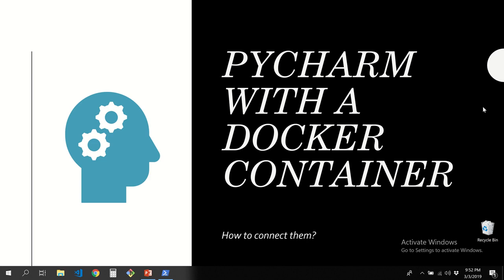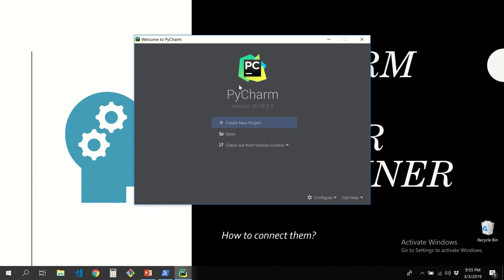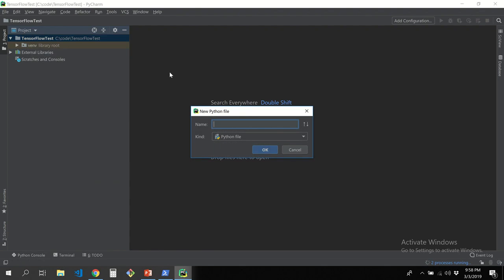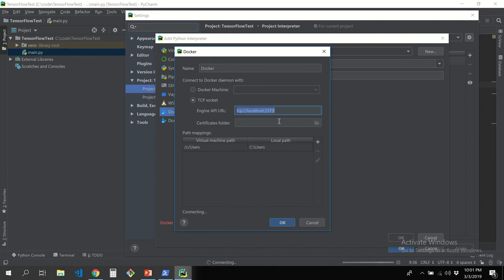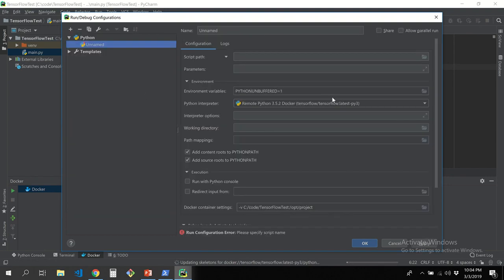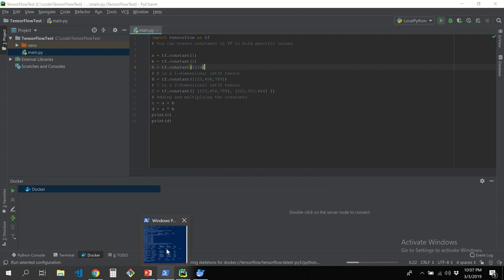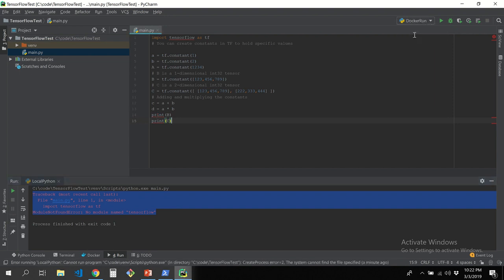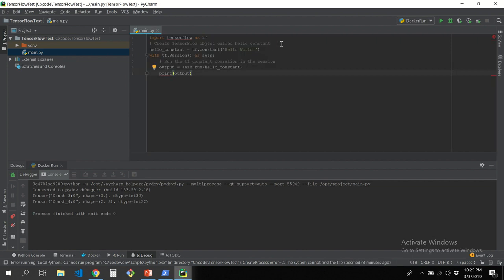How to connect PyCharm with a Docker container?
A short video description in how to connect the Pycharm IDE with a Docker Container using Windows 10.

The container has Tensorflow downloaded from the Docker Hub and there is no TF installed on my local machine. Then, it is using a "remote connection" of TF.

Another aspect concerns the kind of container: Linux containers!

I know there are errors, but I hope to accomplish the final goal of the video. Thanks.